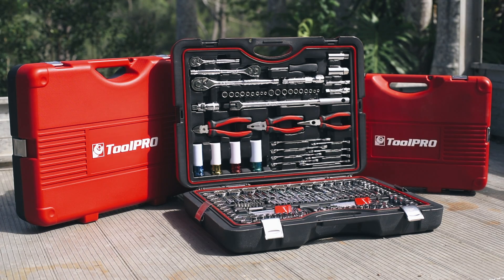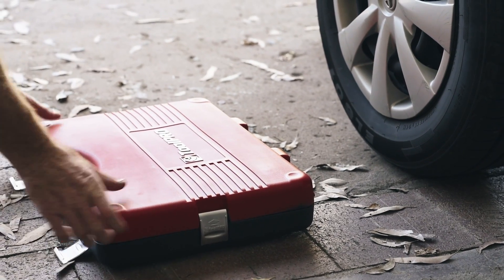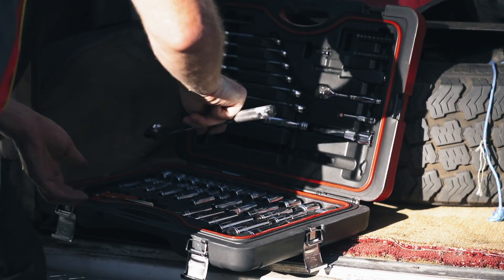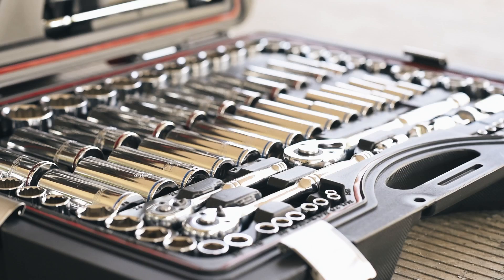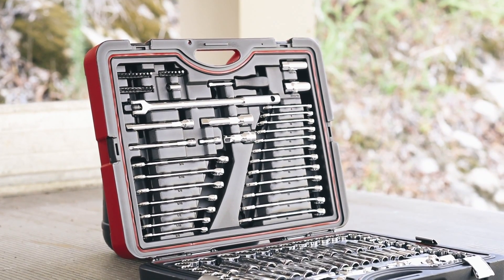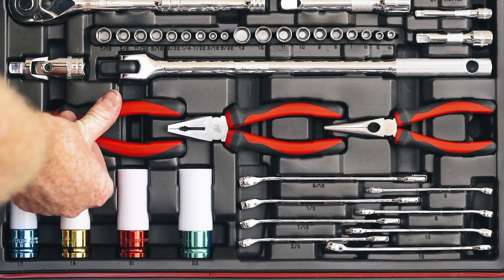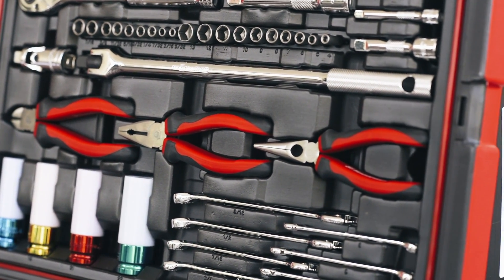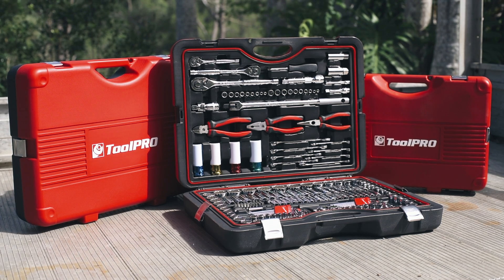ToolPRO Tool Kits // Supercheap Auto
ToolPRO Tool Kits are high quality tools backed by a Lifetime Warranty.